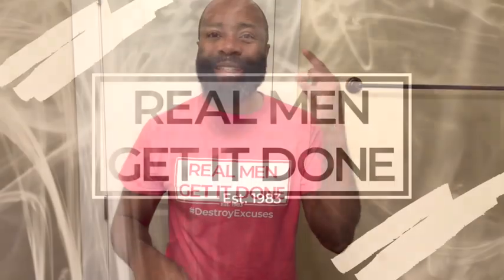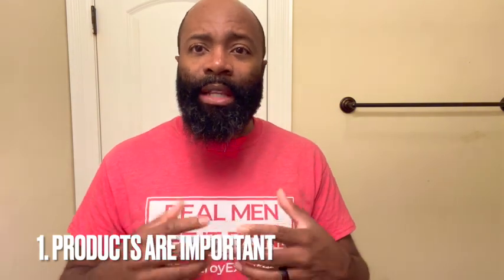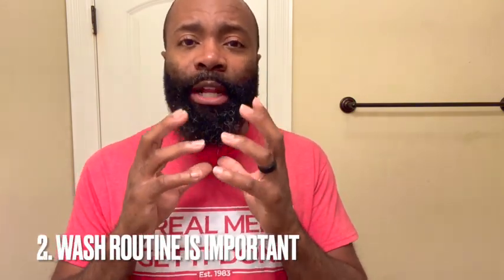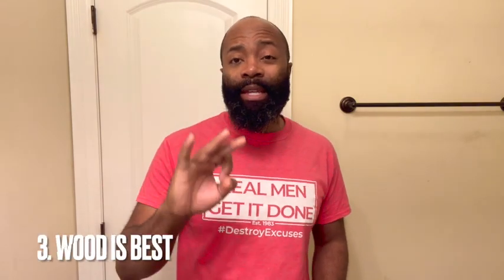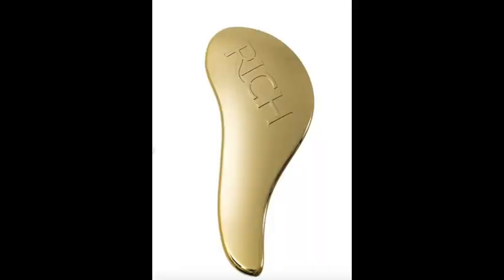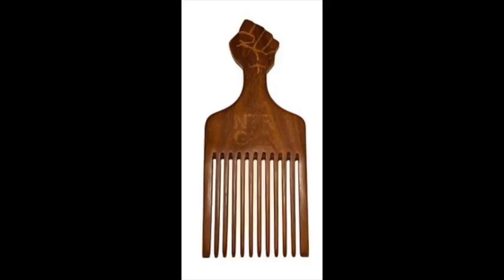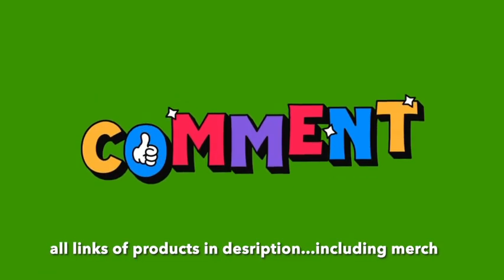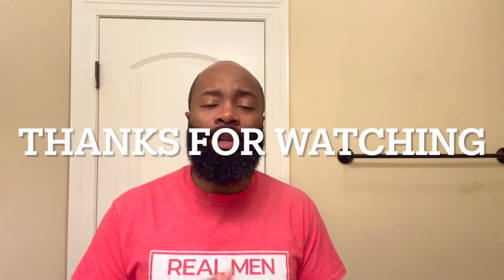Beard Growth for Black Men | Beginners Ultimate Guide & Tips 2023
In this video Beard Growth for Black Men, do you have a beard and want it to look its best? In this video, I cover the basics of beard care for beginners. This includes tips on products, and styling your beard.

Beard growth can be difficult for black men (and minorities due to beard texture), but with the right products and techniques, you can achieve the look you want. Watch this video to learn more!

🕒 Beard Growth for Black Men |Timestamp Chapters:
0:00 Beard Growth for Black Men | Intro
0:20 Beard Growth for Black Men | 3 Best Tips
4:19 Beard Growth for Black Men | Shape Up
4:53 Beard Growth for Black Men | Final Thoughts

Beard Growth for Black Men GO-TO BEARD CARE & GROOMING PRODUCTS:
Beard Straightener
Kirks Coconut Soap
Manscaped 3.0
Manscaped 3.0 w/ball deoderant

➜ Interview Mic
➜ LED Video Light
➜ Ulanzi Urig
➜ Kodak 2in1 Tripod